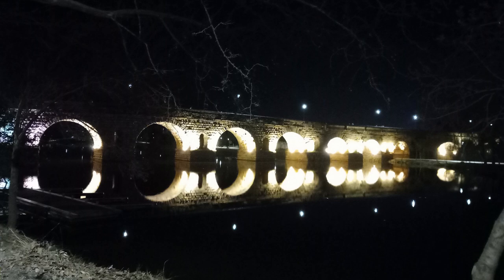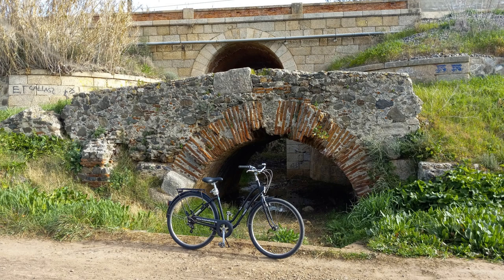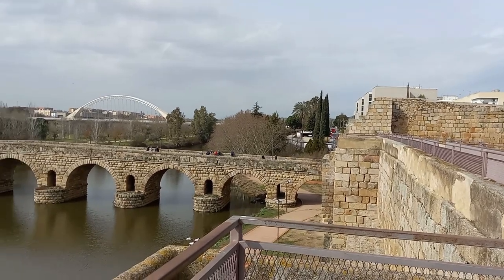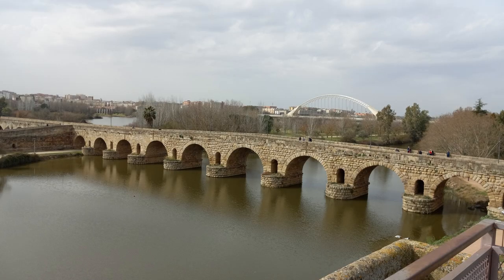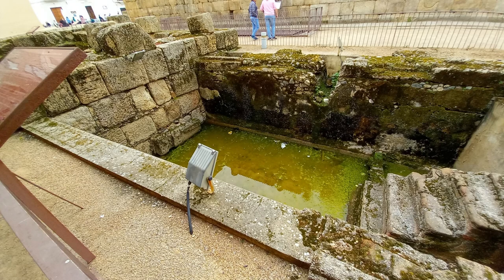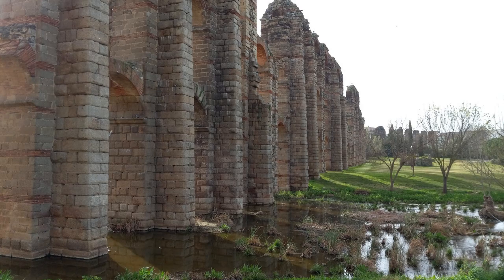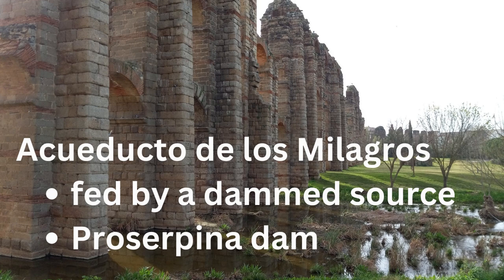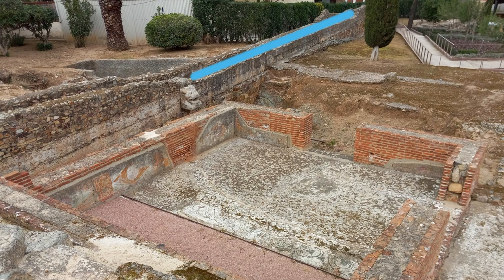The Roman bridges and aqueducts of Mérida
Water, whether it's in your way and you need to cross it or you want to drink it, always poses problems for people. Here is how the Romans dealt with these two watery problems in Augusta Emerita.

Please comment, because I like talking to people. Especially if you'd like to see this remade in Latin.

I did manage to incorporate a video again. I may just need to get some real video editing to make that happen in a more smooth way. And yes, I feel dumb not taking a picture of the one bridge.